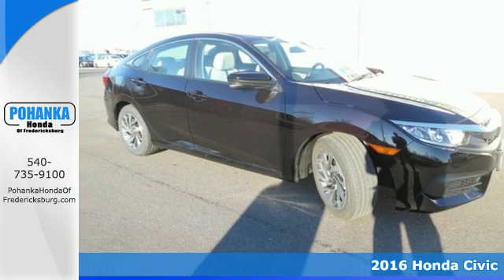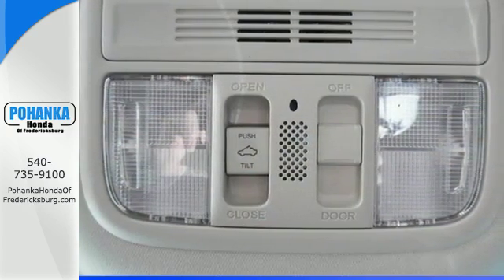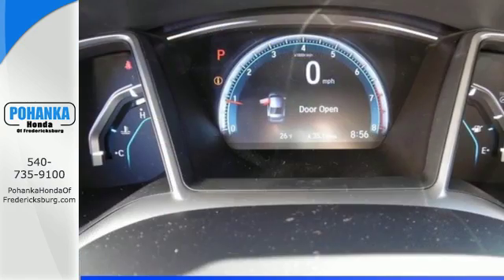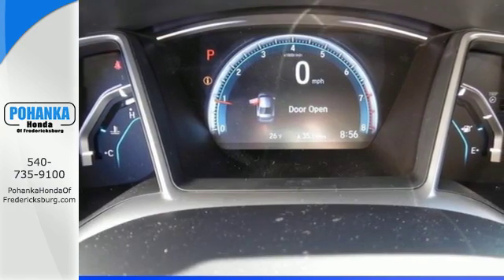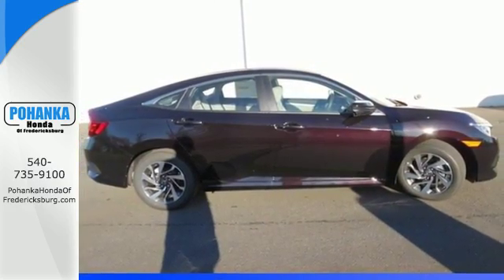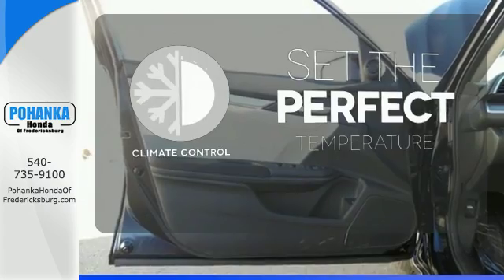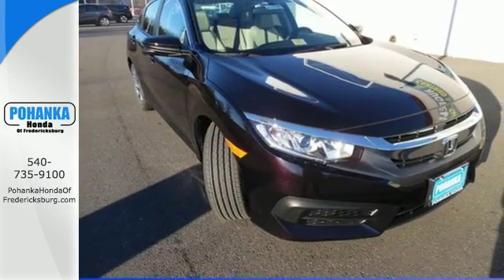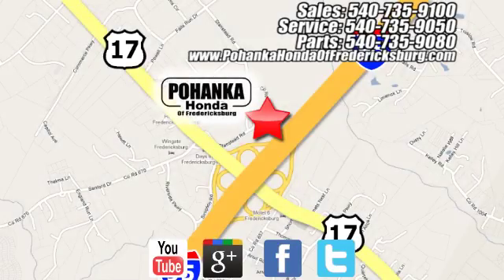New 2016 Honda Civic Fredericksburg VA Richmond, VA FGE049169 - SOLD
Year: 2016
Make: Honda
Model: Civic
Trim: EX
Engine: 2.0L I4 DOHC 16V i-VTEC
Transmission: CVT
Color: Red
Interior: Ivory
Stock #: FGE049169
VIN: 19XFC2F74GE049169
Ivory. Pioneering engineering. Free range visibility. There is no better time than now to buy this terrific 2016 Honda Civic. This Civic is the ultimate combination of high performance and luxury. All prices exclude taxes, title, license, and dealer processing fee of $599.00. Published price subject to change without notice to correct errors or omissions or in the event of inventory fluctuations. All features not on all vehicles. Vehicles shown are for illustration purposes only. MPG is based on 2016 EPA mileage ratings. Use for comparison purposes only. Your mileage will vary depending on driving conditions, how you drive and maintain your vehicle, battery-pack (hybrid only) and other factors.

Address:
60 South Gateway Drive